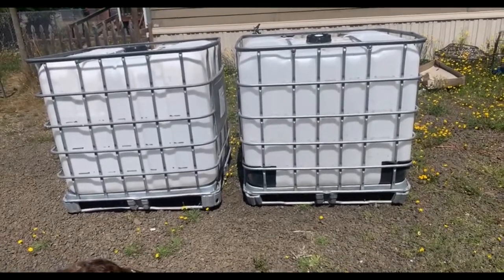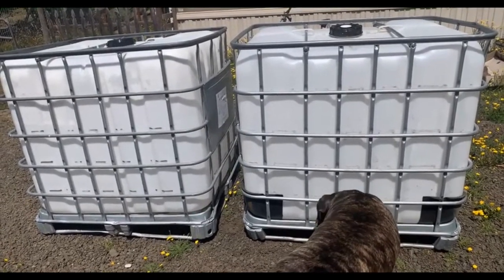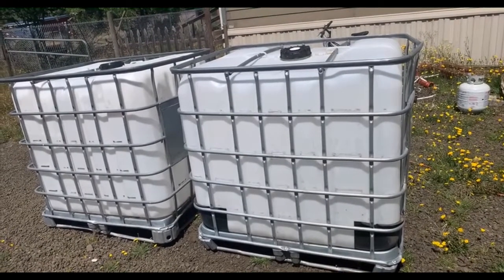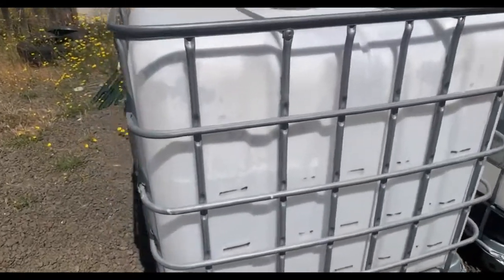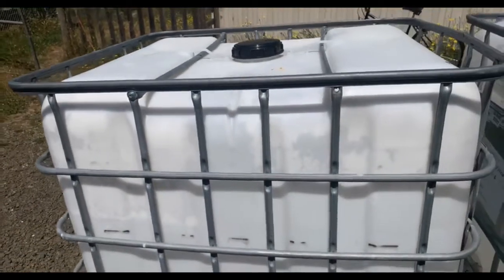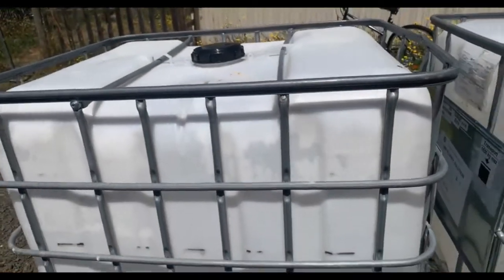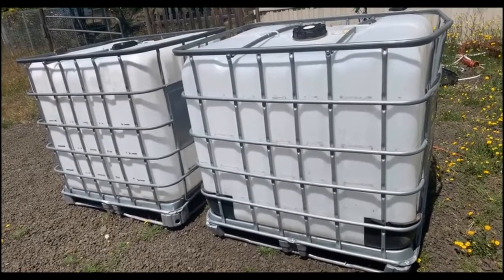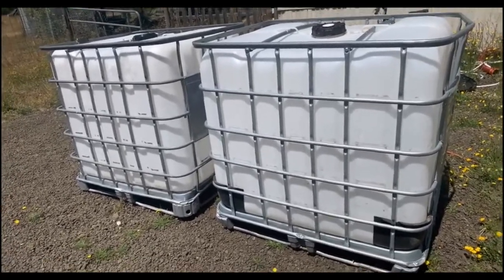How to get IBC Totes for Super Cheap!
In this video I show you how I get IBC Totes for pennies on the Dollar!

As Founder of this Channel, I do not accept any responsibility for any incorrect or misinformation stated in any articles, videos nor taken by viewers. People should do their own research regarding any information which may be suggested with medical professionals.